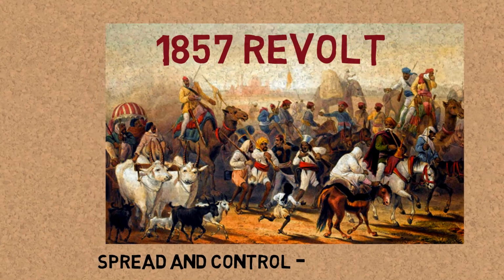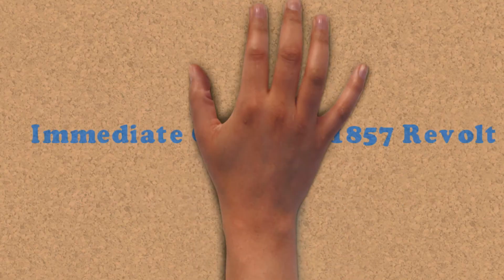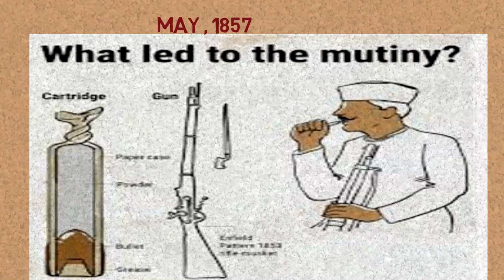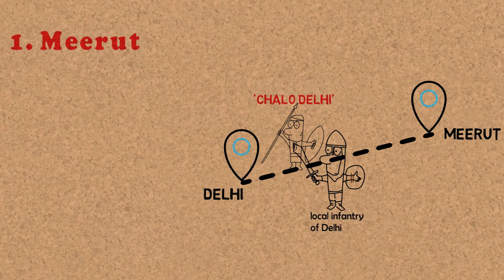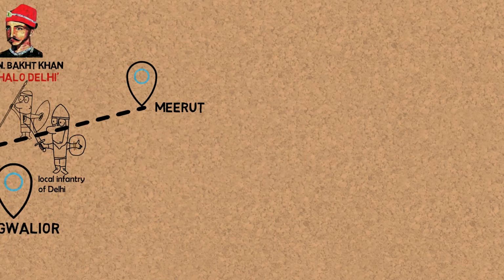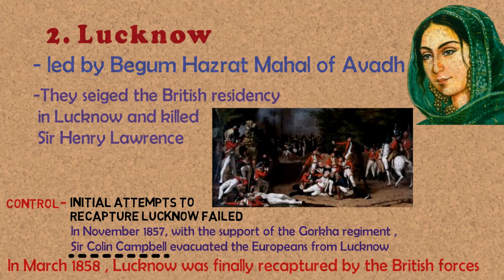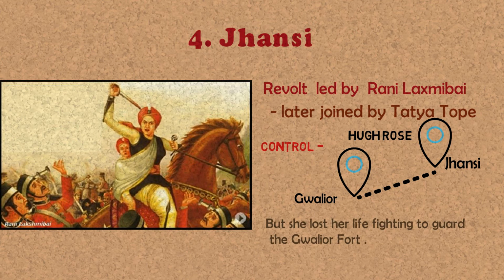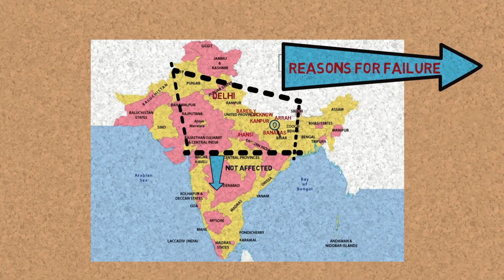Ch1 P4 : 1857 Revolt - Spread and Control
To watch the entire course-